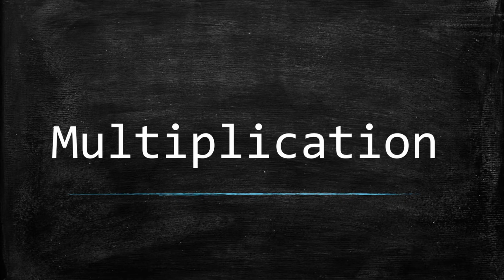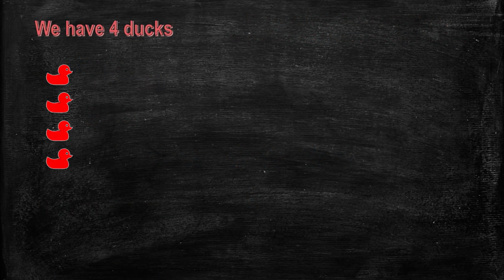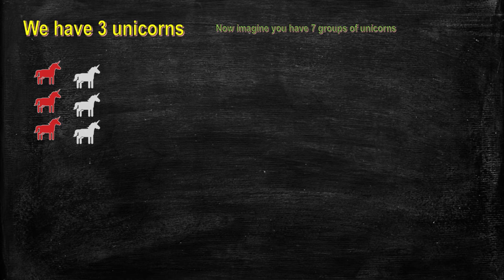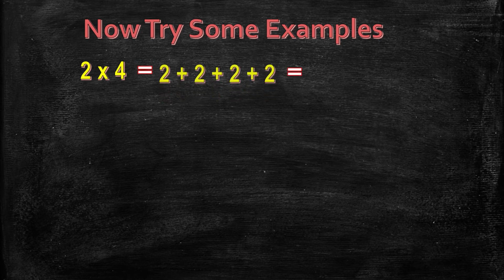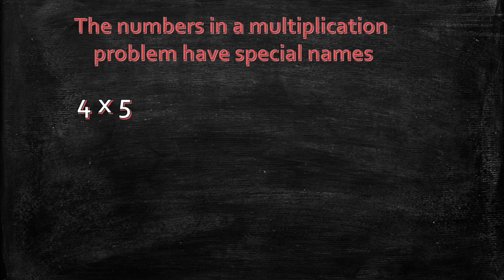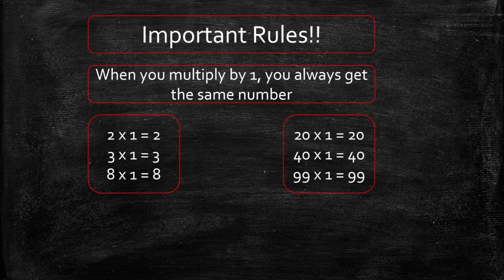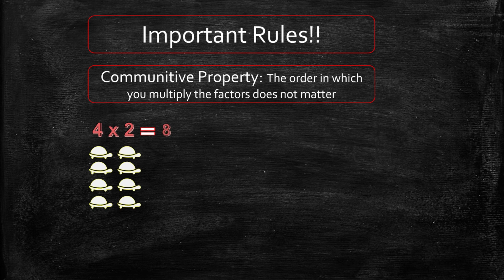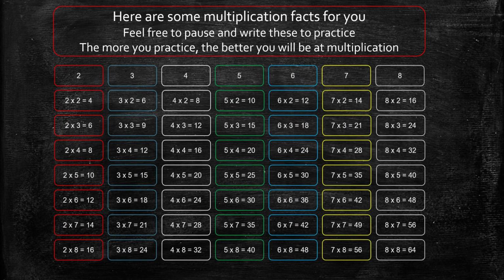Multiplication The Basics 3rd Grade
This is an introduction to multiplication. Rather you are new to multiplication or just need a refresher, I hope this helps